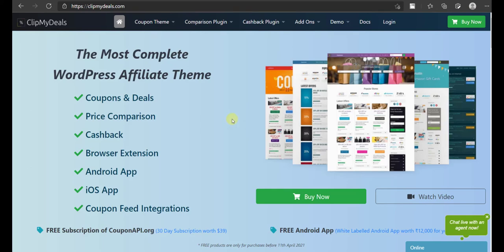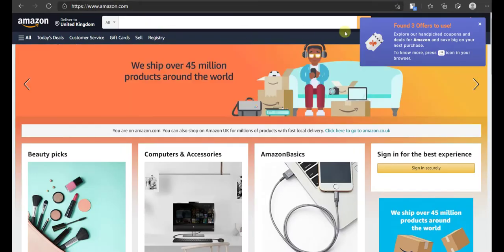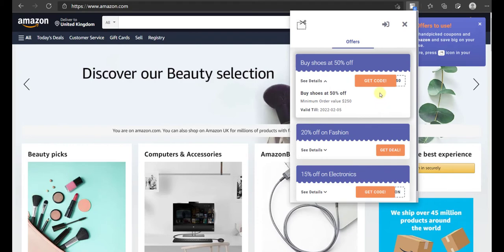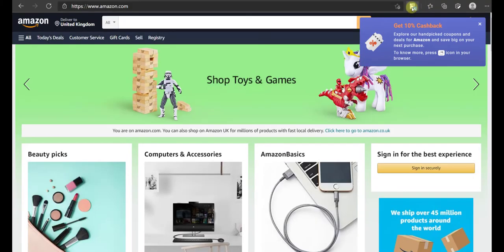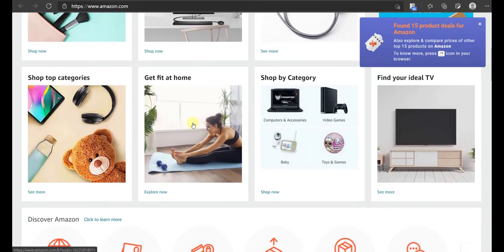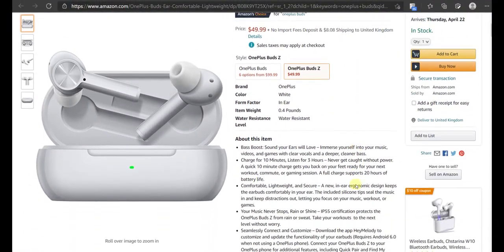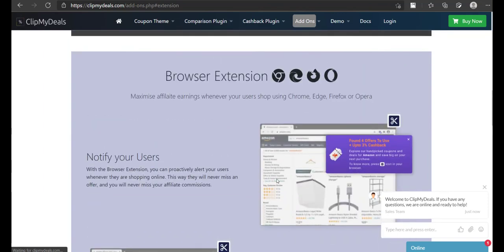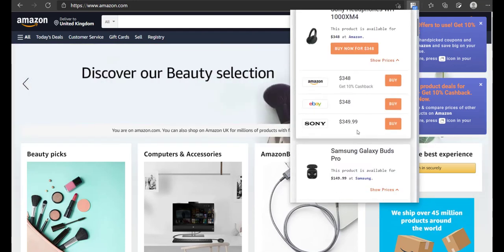How the ClipMyDeals Browser Extension works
and start a Live Chat.